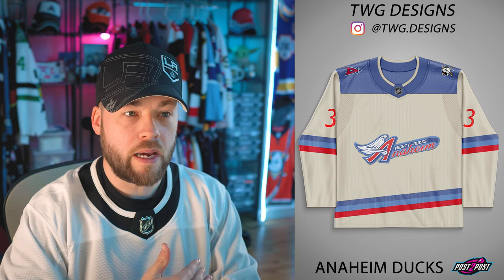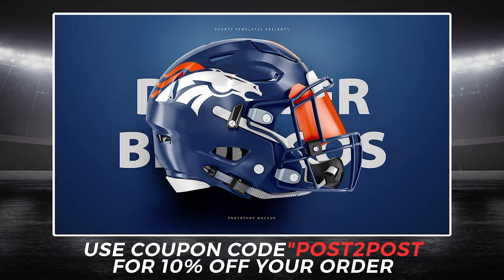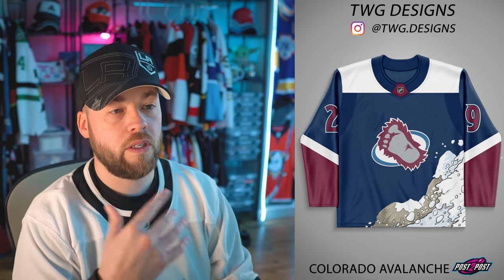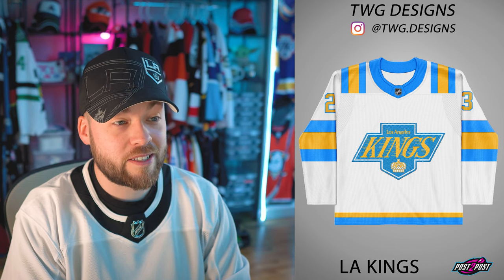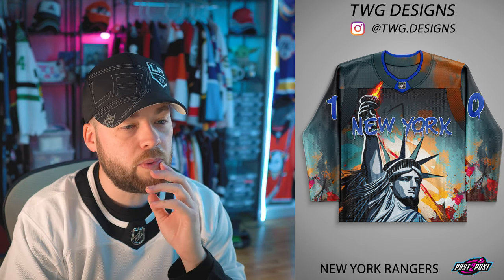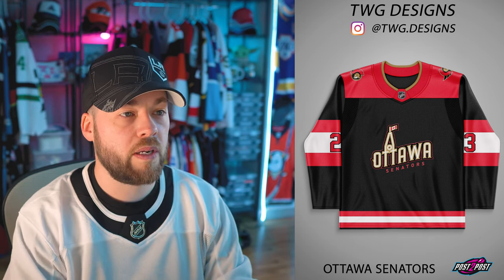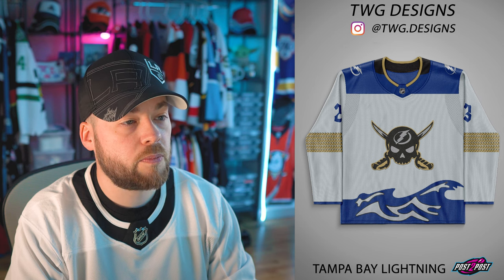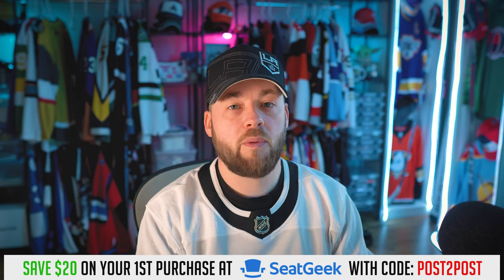Incredible Specialty Series NHL Hockey Jersey Concepts!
Episode 1551